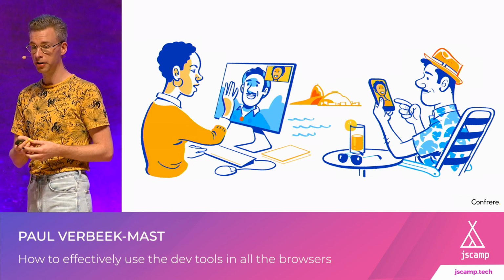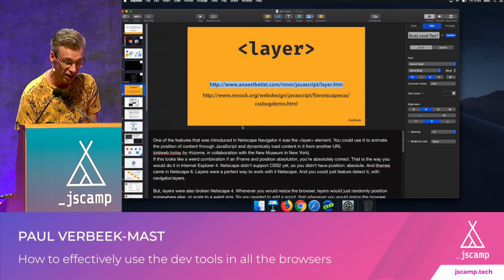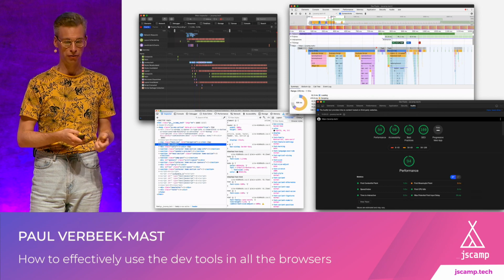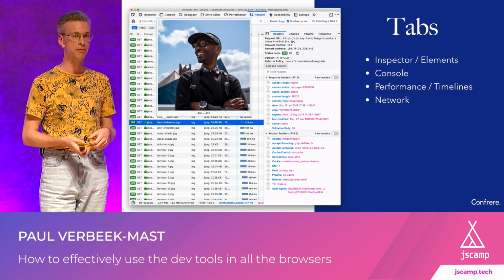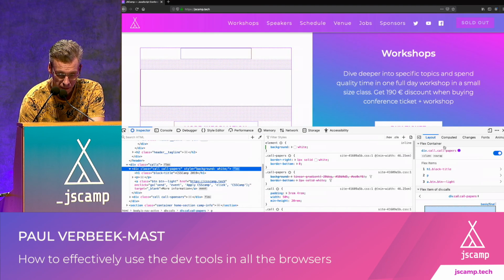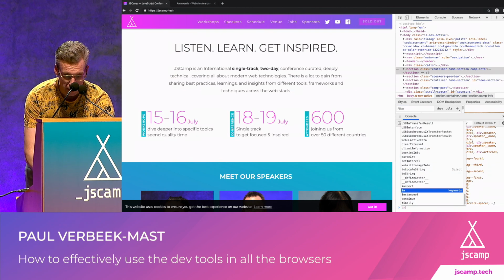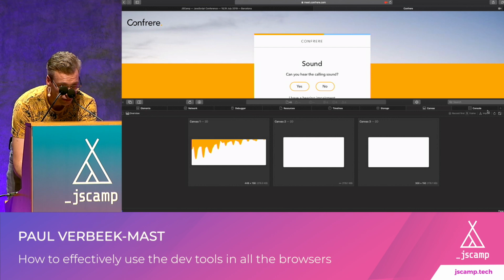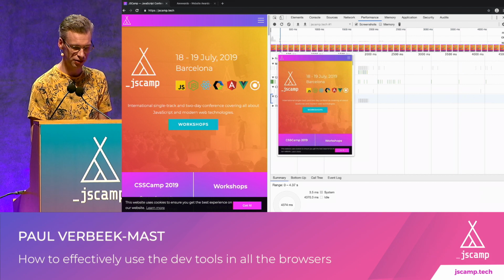How to effectively use the dev tools in all the browsers by Paul Verbeek-Mast | JSCAMP 2019